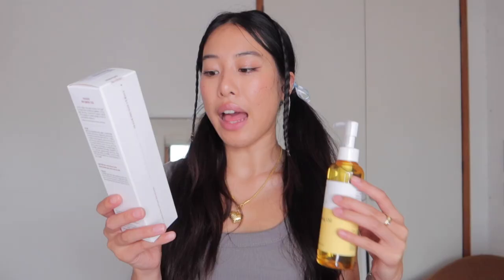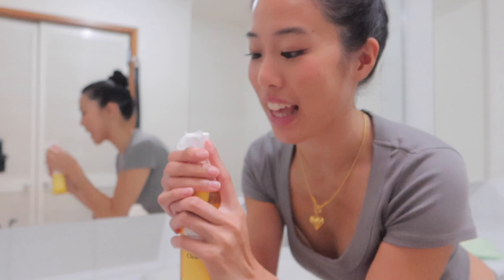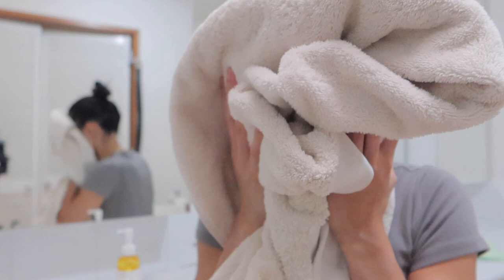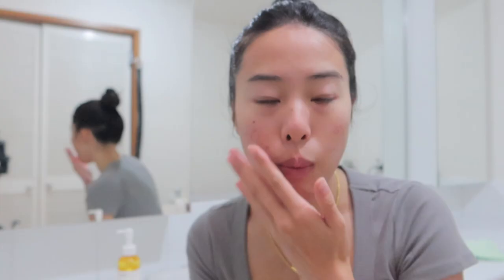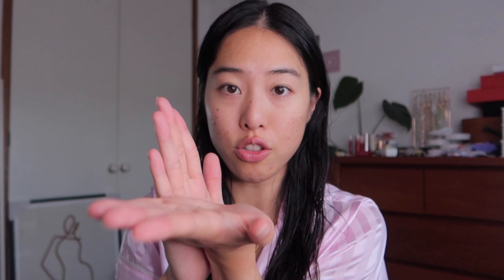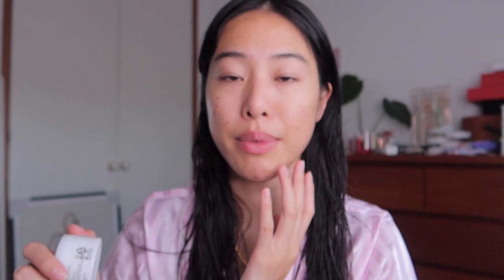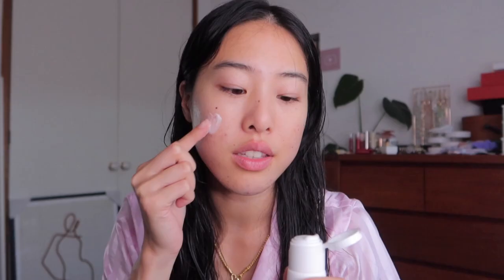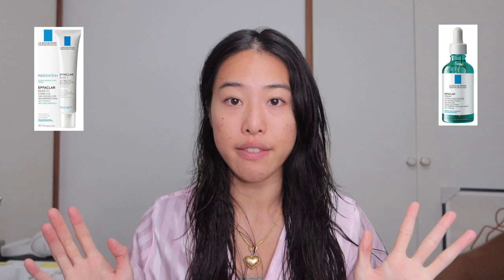trying *VIRAL* KOREAN SKINCARE for the first time!! did it help my acne? (before and after REVIEW)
yesstyle haul with korean skincare!! this is the first time I've ever tried a skincare routine and omg it is LIFE CHANGING 🤩 the kbeauty products have gone viral for a reason...

PRODUCT LINKS:
COSRX - Advanced Snail 96 Mucin Power Essence

SOME BY MI - AHA, BHA, PHA 30 Days Miracle Toner 150ml